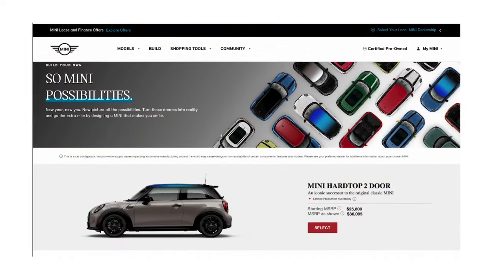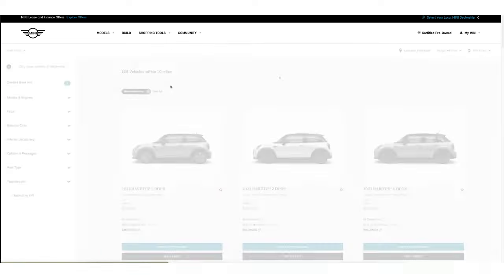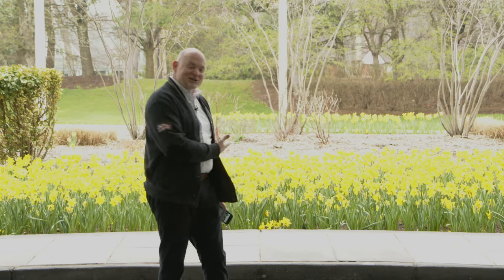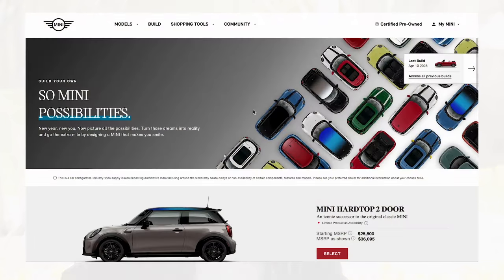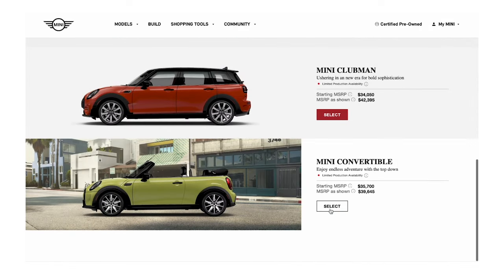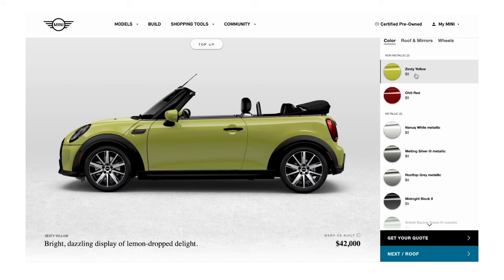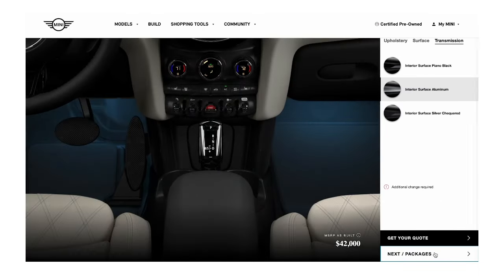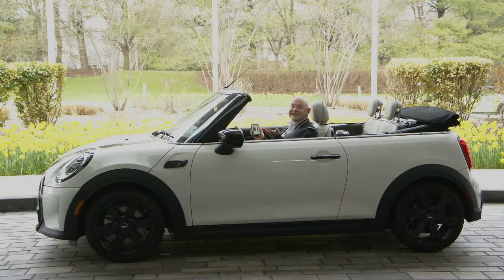Dream It, Build It, Drive It | A Moment with MINI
Design, Build Your Own and Order Online - with Patrick McKenna, Head of Marketing, Product & Strategy, MINI USA